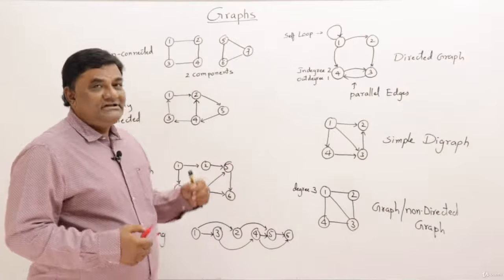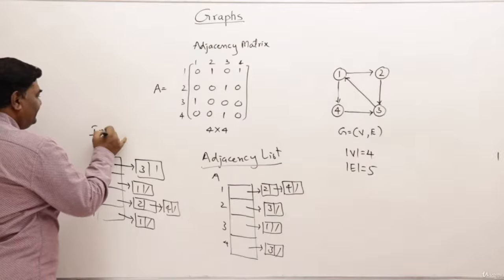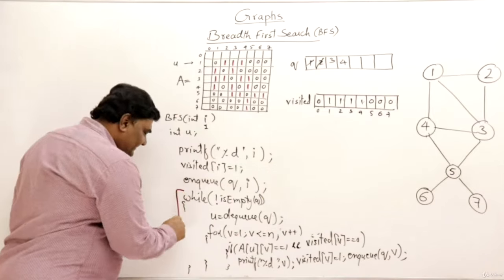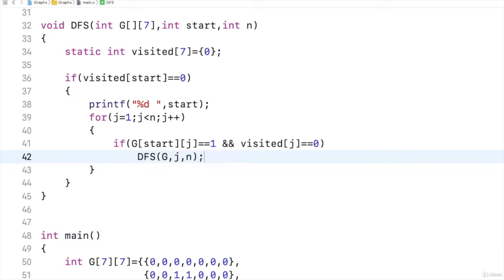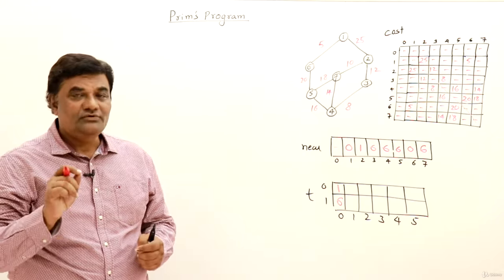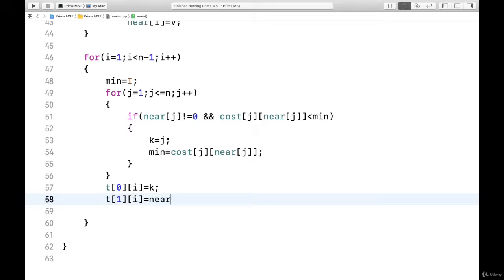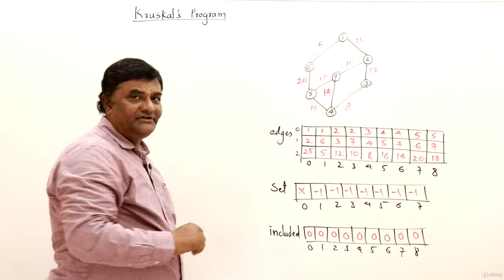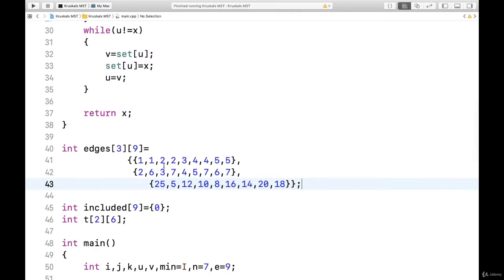22. Graphs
1. Introduction to Graphs.mp4
2. Representation of Undirected Graph.mp4
3. Representation of Directed Graphs.mp4
4. Breadth First Search.mp4
5. Program for BFS.mp4
6. Depth First Search.mp4
7. Program for DFS.mp4
8. Let_s Code BFS _ DFS.mp4
9. Spanning Trees.mp4
10. Prim_s Minimum Cost Spanning Tree.mp4
11. Prim_s Program.mp4
12. Let_s Code Prim_s using.mp4
13. Kruskal_s Minimum Cost Spanning Tree.mp4
14. Disjoint Subsets.mp4
15. Kruskal_s Program.mp4
16. Let_s Code Kruskla_s Program.mp4